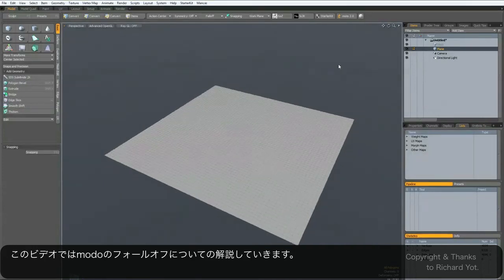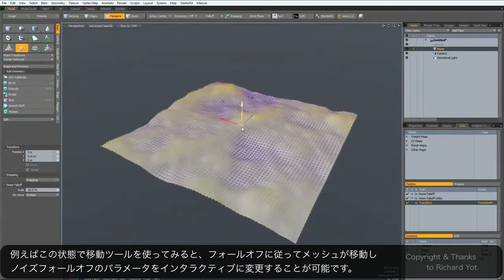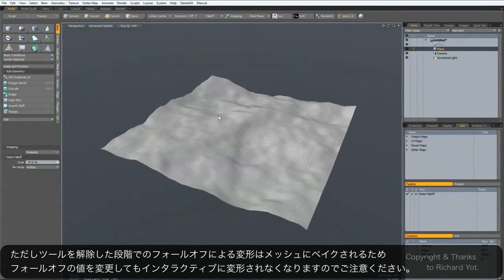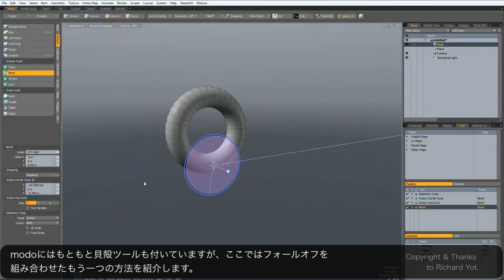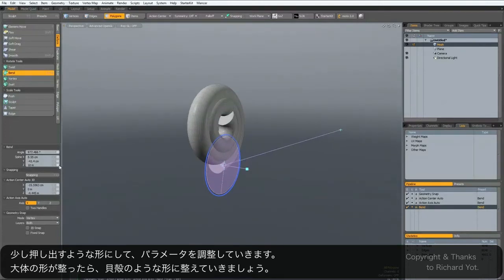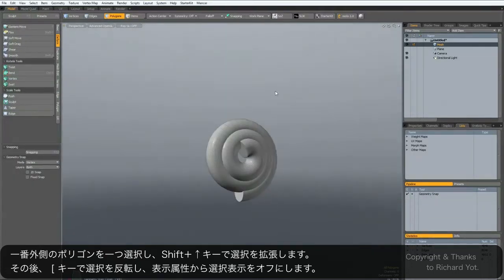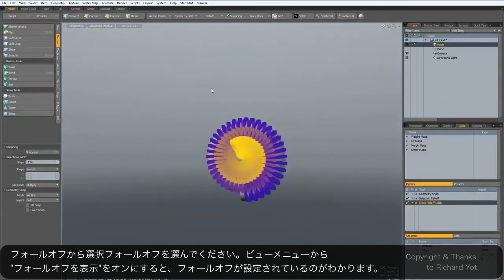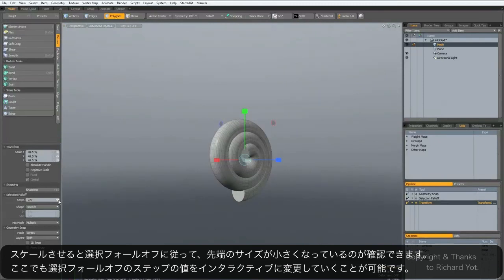modoクイックチップ：フォールオフについて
このチュートリアルビデオはRichard Yot氏が製作されたチュートリアルビデオに、(氏の了解を得て)日本語解説字幕をつけ公開しております↓

すばらしいテクニックやチュートリアルを公開してくれているRichard Yot氏に深く感謝いたします。